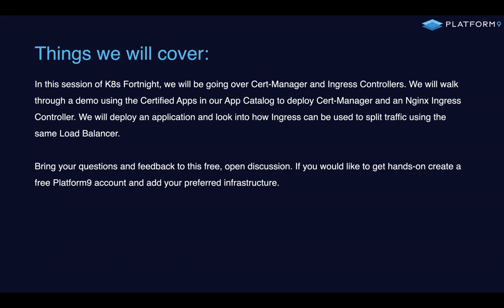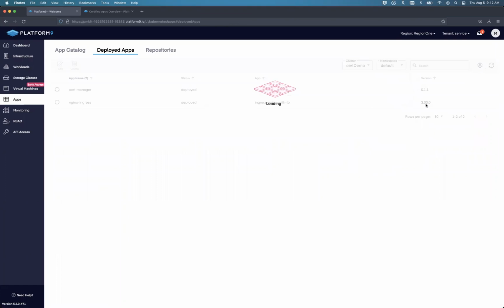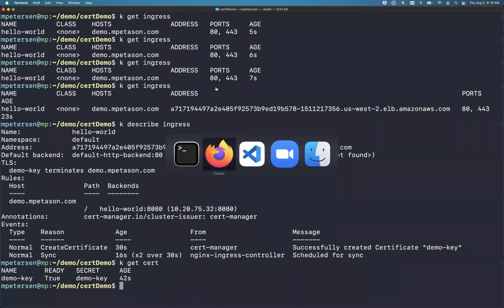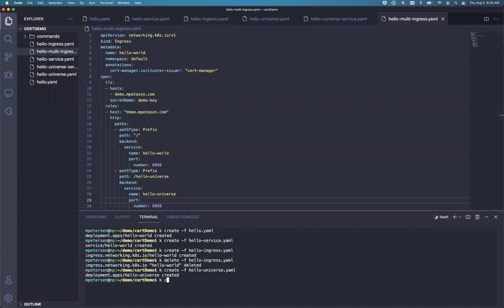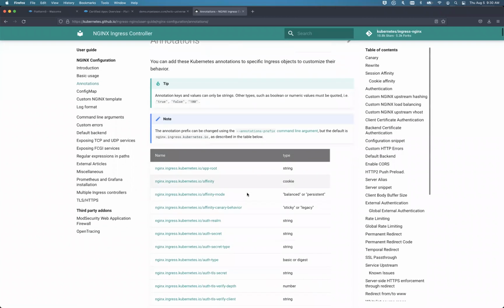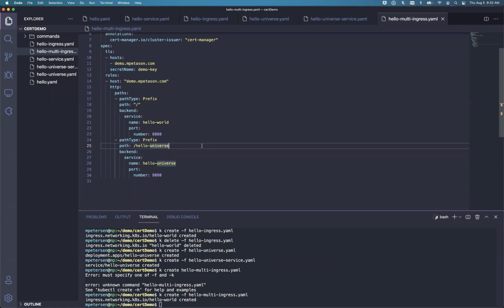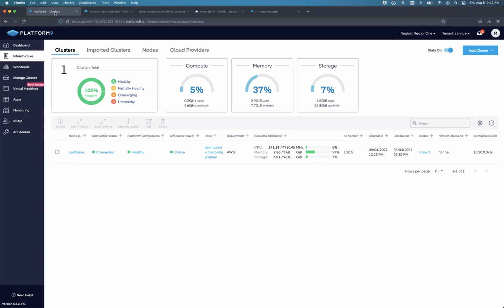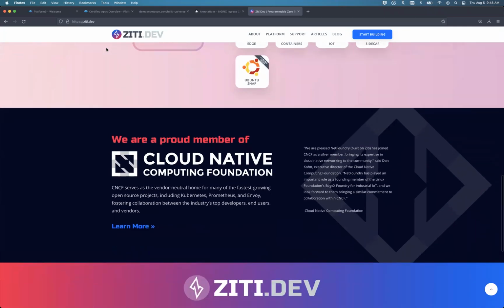Kubernetes Fortnight: Cert Manager and Ingress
In this session of Kubernetes Fortnight, we will be going over Cert-Manager and Ingress Controllers. We will walk through a demo using the Certified Apps in our App Catalog to deploy Cert-Manager and an Nginx Ingress Controller. We will deploy an application and look into how Ingress can be used to split traffic using the same Load Balancer.